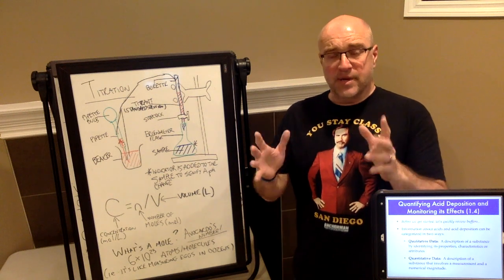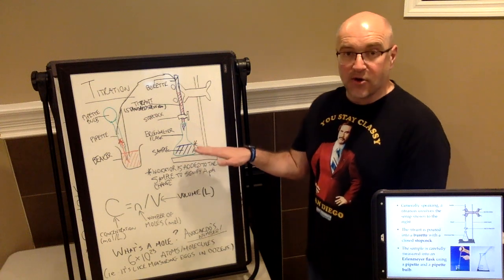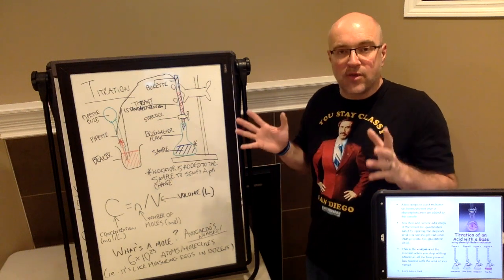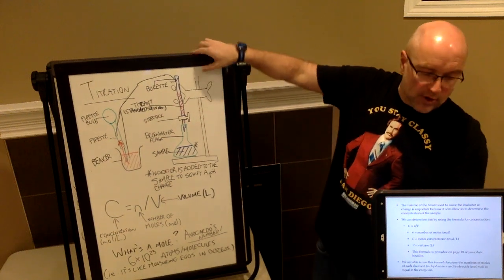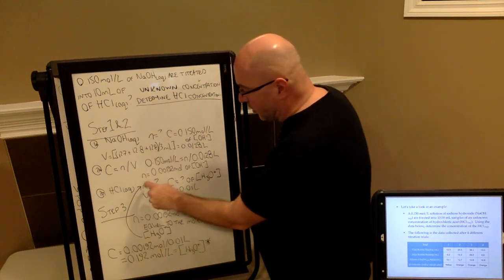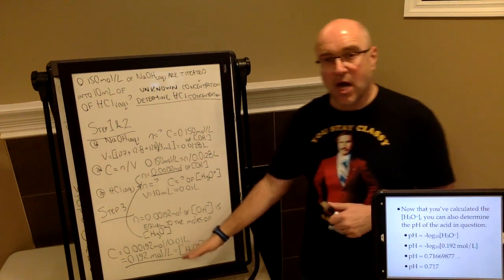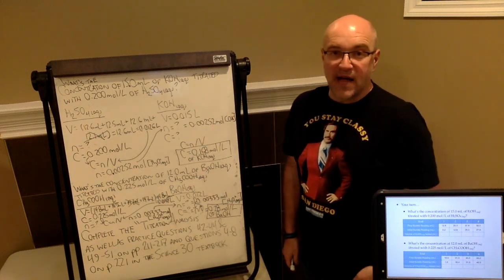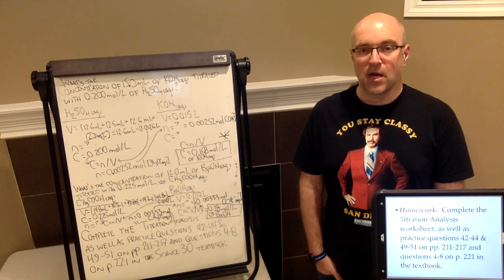Quantifying Acid Deposition and Monitoring its Effects (Unit B, Chapter 1.4)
Mr. B. discusses how titrations are used to determine the concentration on an unknown acid or base.

Associated Assignment: Complete "Titration Analysis" worksheet practice questions 42-44 & 49-51 on pp. 211-217 and questions 4-8 on p. 221 in the Science 30 textbook.